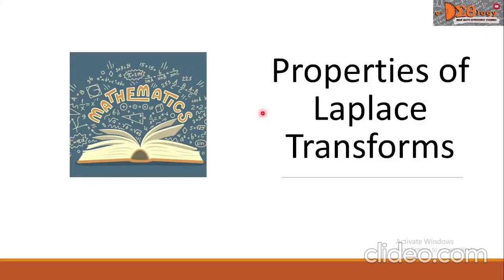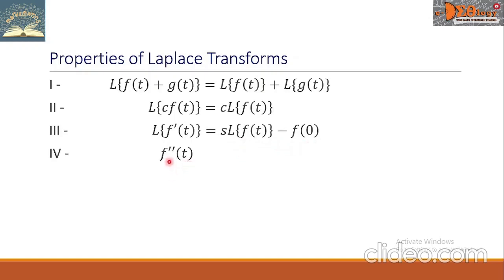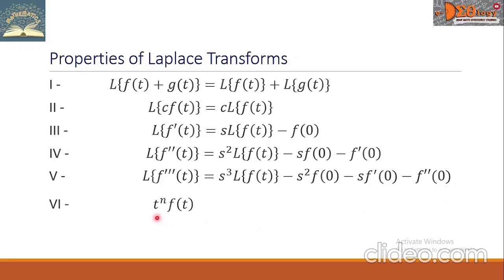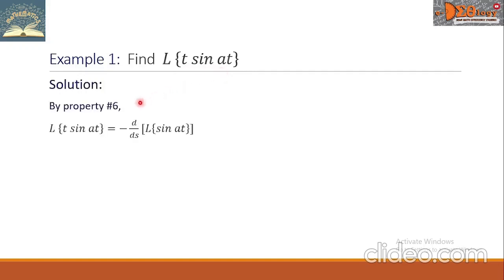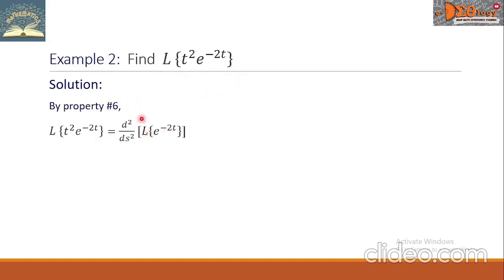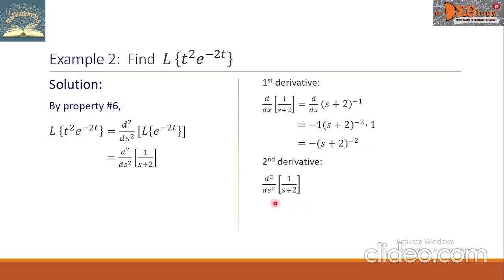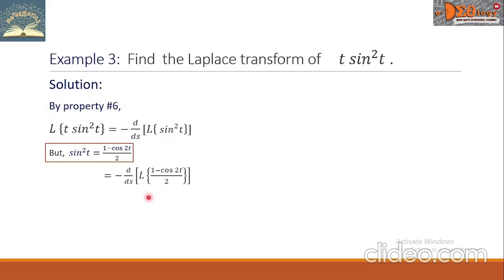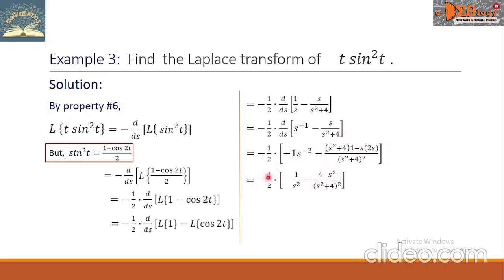Properties of Laplace Transforms